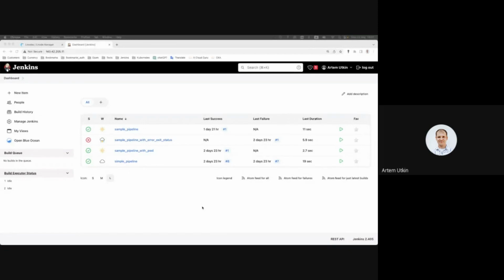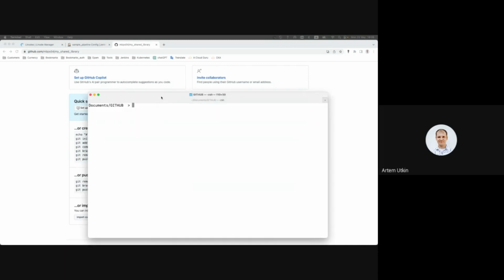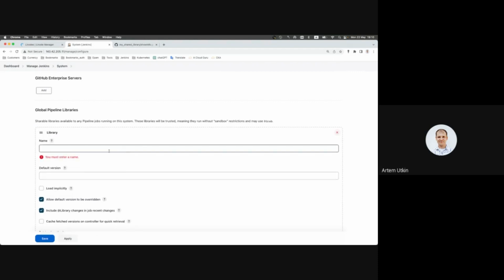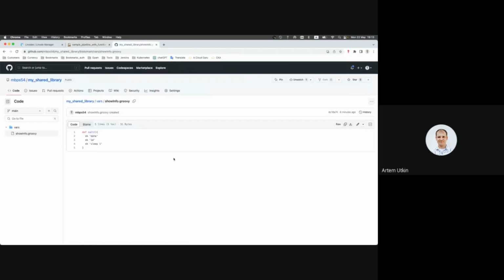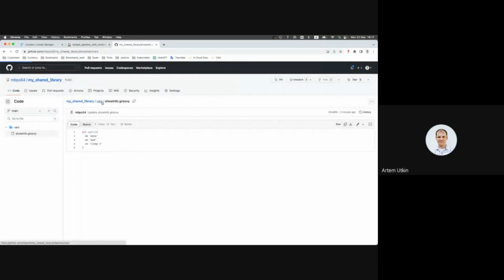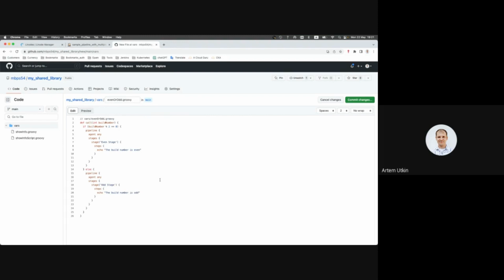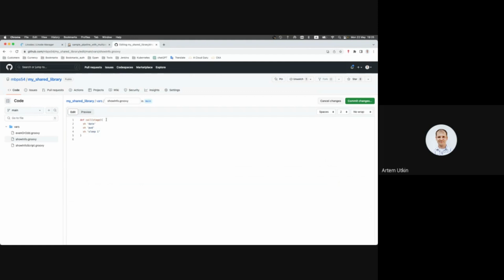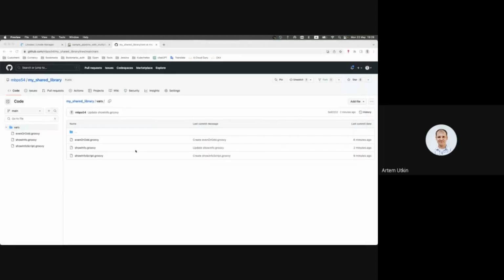From Zero To Jenkins Master - Lesson 3 - Pipeline Library